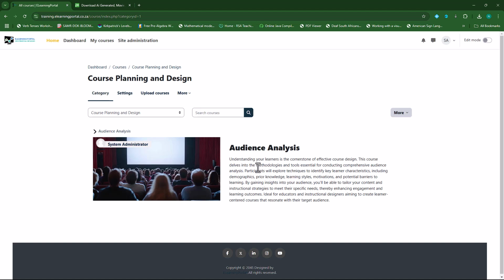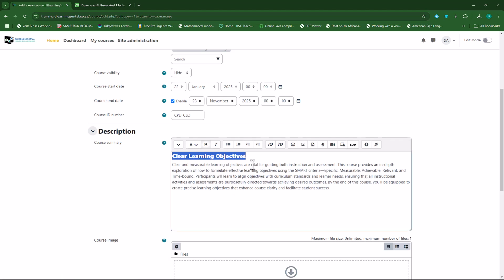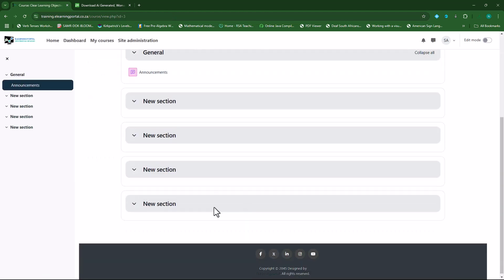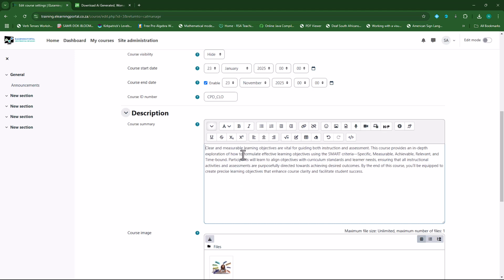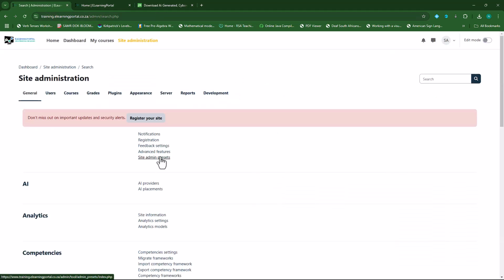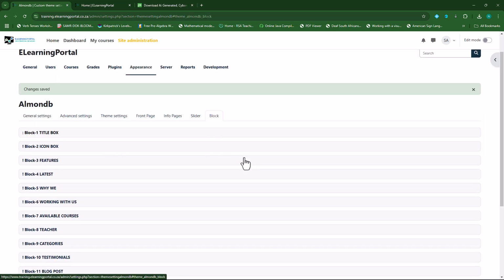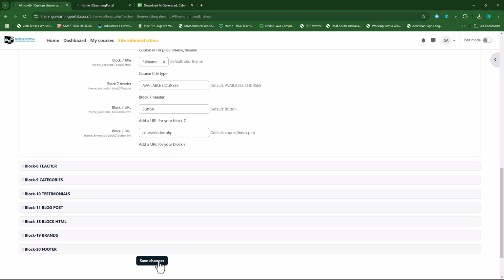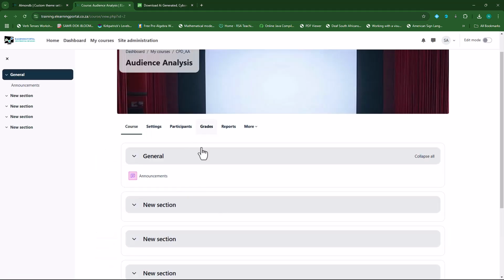Creating Course shells in Moodle Part 2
This video continues where we left off by showing you how to create a course shell.